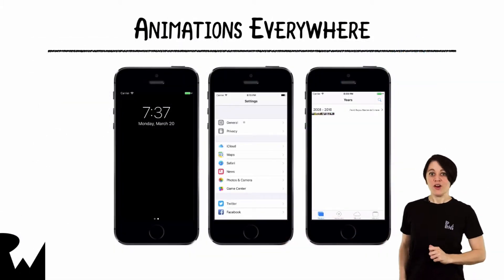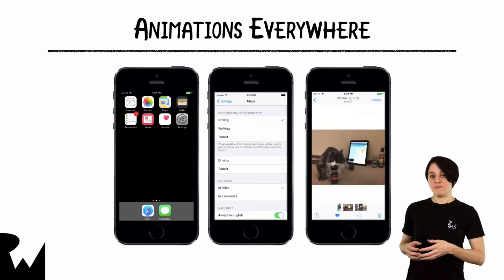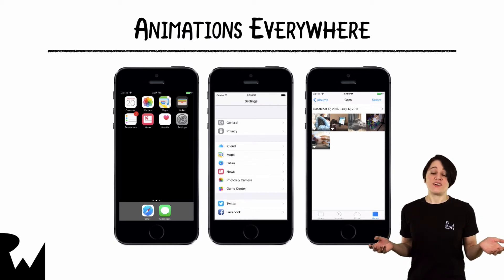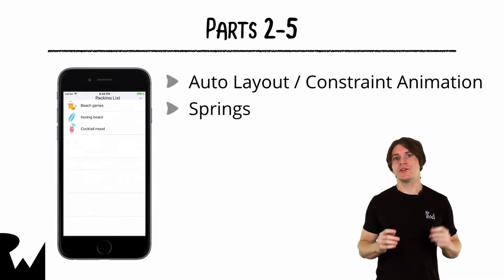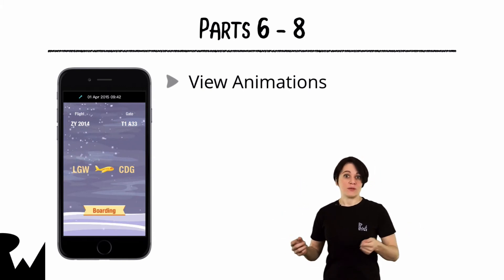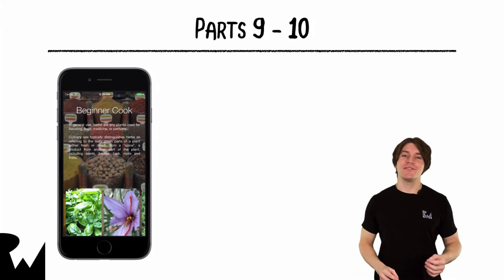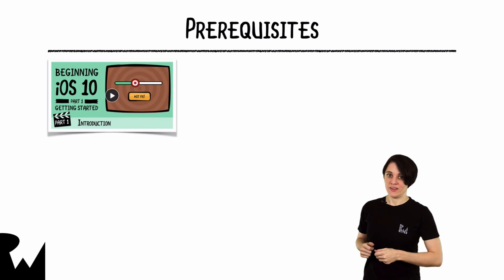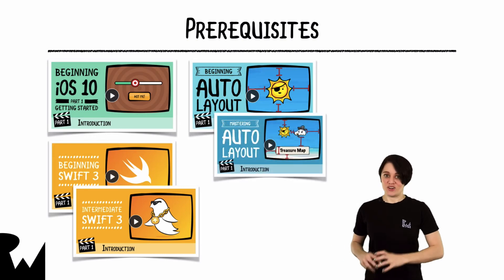Introduction to iOS Animations - Getting Started - raywenderlich.com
In this video, get a brief introduction to the topics of this course: property animators and layer animations!

Core Animation is a graphics rendering and animation infrastructure available on both iOS and OS X that you use to animate the views and other visual elements of your app. With Core Animation, most of the work required to draw each frame of an animation is done for you. All you have to do is configure a few animation parameters (such as the start and end points) and tell Core Animation to start. Core Animation does the rest, handing most of the actual drawing work off to the onboard graphics hardware to accelerate the rendering. This automatic graphics acceleration results in high frame rates and smooth animations without burdening the CPU and slowing down your app.

If you are writing iOS apps, you are using Core Animation whether you know it or not. And if you are writing OS X apps, you can take advantage of Core Animation with extremely little effort. Core Animation sits beneath AppKit and UIKit and is integrated tightly into the view workflows of Cocoa and Cocoa Touch. Of course, Core Animation also has interfaces that extend the capabilities exposed by your app’s views and give you more fine-grained control over your app’s animations.

You may never need to use Core Animation directly, but when you do you should understand the role that Core Animation plays as part of your app’s infrastructure.

Core Animation Manages Your App’s Content

Core Animation is not a drawing system itself. It is an infrastructure for compositing and manipulating your app’s content in hardware. At the heart of this infrastructure are layer objects, which you use to manage and manipulate your content. A layer captures your content into a bitmap that can be manipulated easily by the graphics hardware. In most apps, layers are used as a way to manage the content of views but you can also create standalone layers depending on your needs.

Layer Modifications Trigger Animations

Most of the animations you create using Core Animation involve the modification of the layer’s properties. Like views, layer objects have a bounds rectangle, a position onscreen, an opacity, a transform, and many other visually-oriented properties that can be modified. For most of these properties, changing the property’s value results in the creation of an implicit animation whereby the layer animates from the old value to the new value. You can also explicitly animate these properties in cases where you want more control over the resulting animation behavior.

Layers Can Be Organized into Hierarchies

Layers can be arranged hierarchically to create parent-child relationships. The arrangement of layers affects the visual content that they manage in a way that is similar to views. The hierarchy of a set of layers that are attached to views mirrors the corresponding view hierarchy. You can also add standalone layers into a layer hierarchy to extend the visual content of your app beyond just your views.

Actions Let You Change a Layer’s Default Behavior

Implicit layer animations are achieved using action objects, which are generic objects that implement a predefined interface. Core Animation uses action objects to implement the default set of animations normally associated with layers. You can create your own action objects to implement custom animations or use them to implement other types of behaviors too. You then assign your action object to one of the layer’s properties. When that property changes, Core Animation retrieves your action object and tells it to perform its action.

Core Animation Basics

Core Animation provides a general purpose system for animating views and other visual elements of your app. Core Animation is not a replacement for your app’s views. Instead, it is a technology that integrates with views to provide better performance and support for animating their content. It achieves this behavior by caching the contents of views into bitmaps that can be manipulated directly by the graphics hardware. In some cases, this caching behavior might require you to rethink how you present and manage your app’s content, but most of the time you use Core Animation without ever knowing it is there.